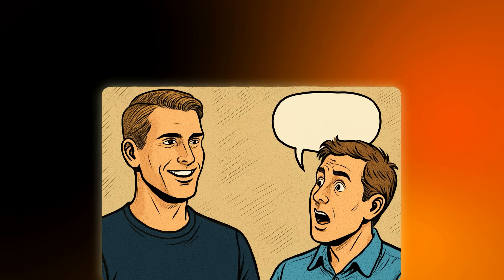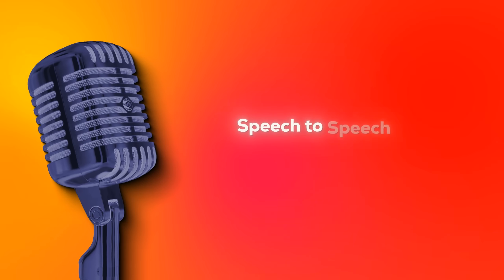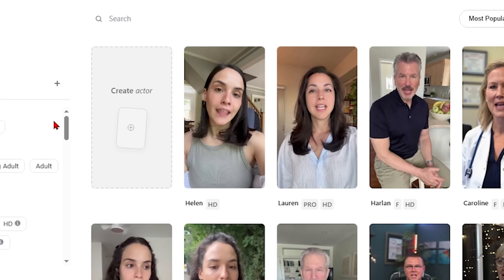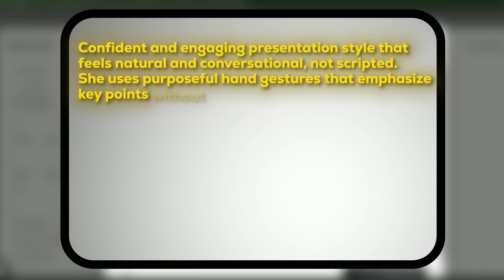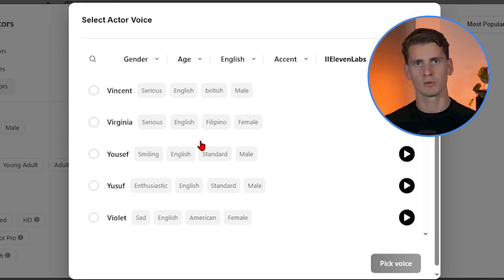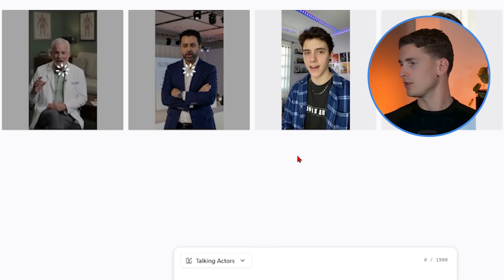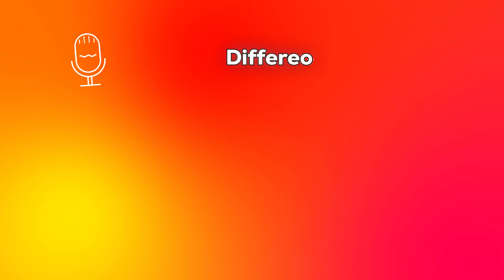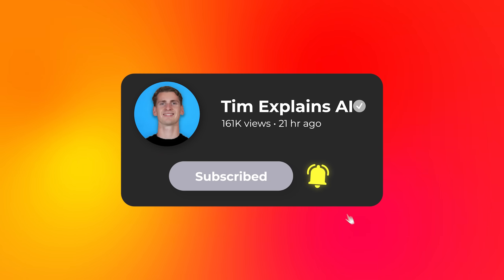How to Make Realistic Talking AI Influencers (Full Tutorial)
Learn how to make ai influencers talk naturally by lip syncing them.

In this video I'm showcasing how you can lip sync ai influencers so that they talk completely natural. I'm taking you throughout the whole process to showcase you how to lip sync ai influencers. So that viewers won't notice that your videos are ai.